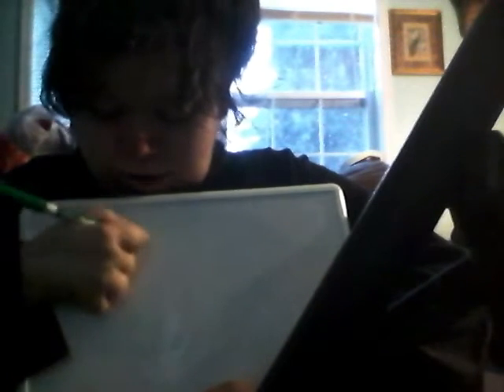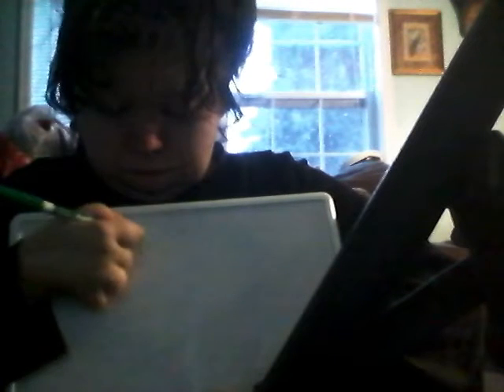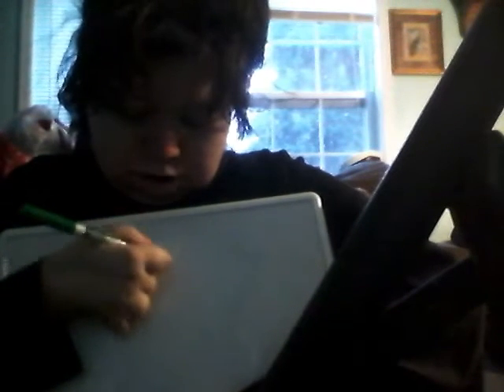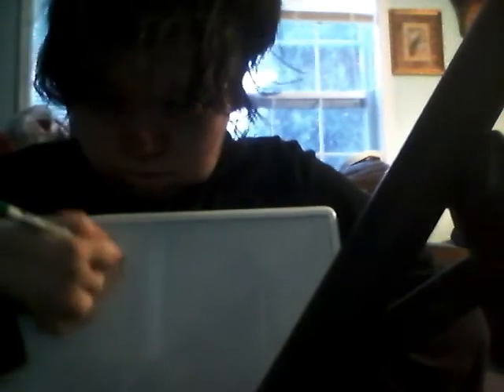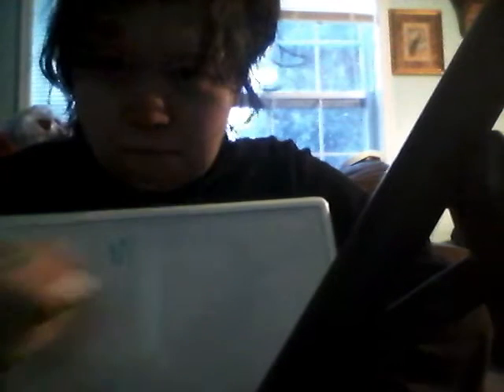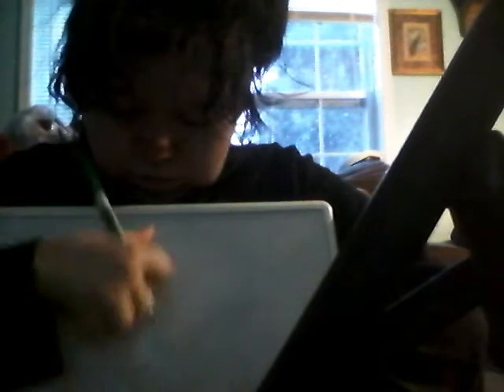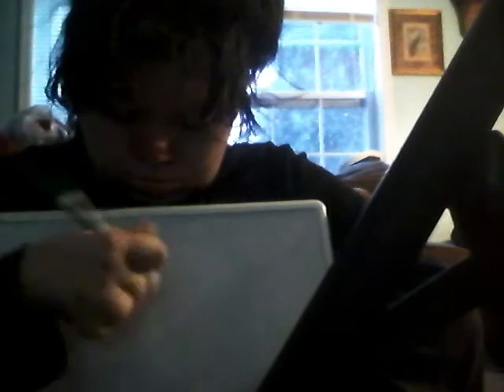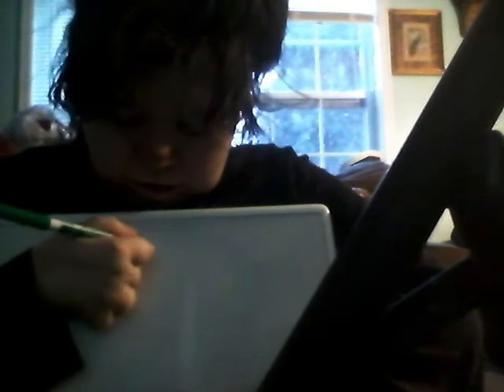Writting the letter M